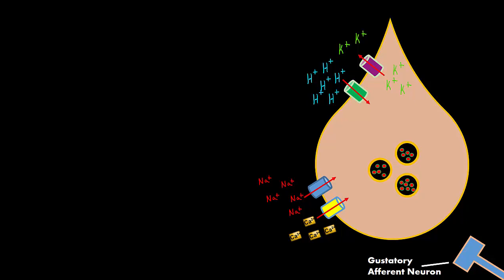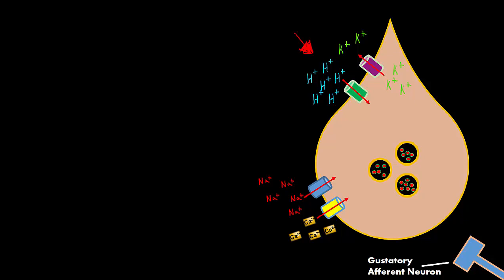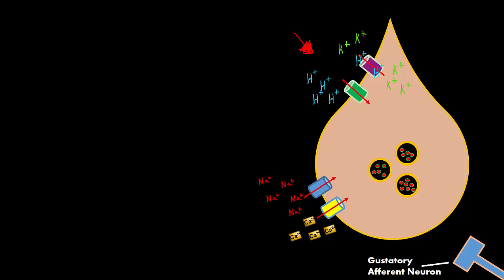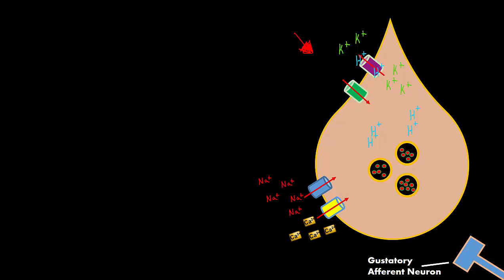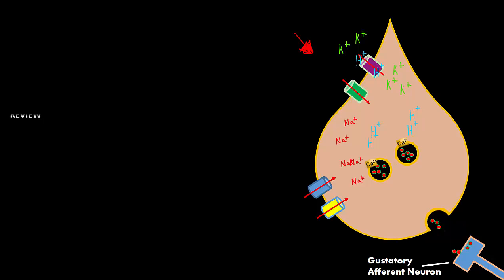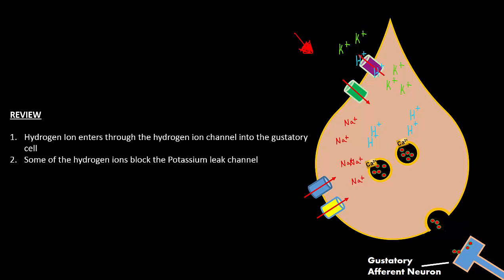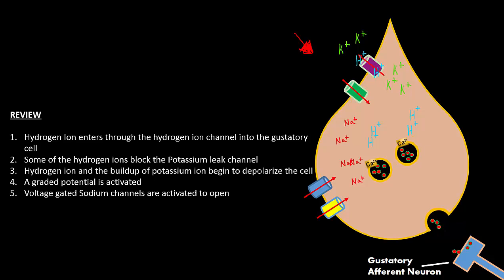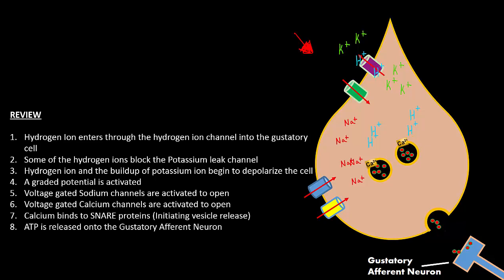Sour Taste Gustatory cell physiology *(RELEASES SEROTONIN!) not ATP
This is the physiology of how the sour gustatory cell works